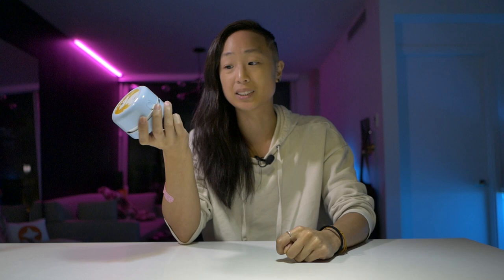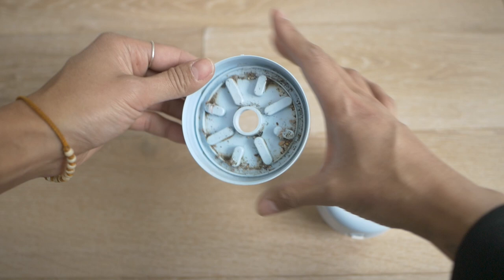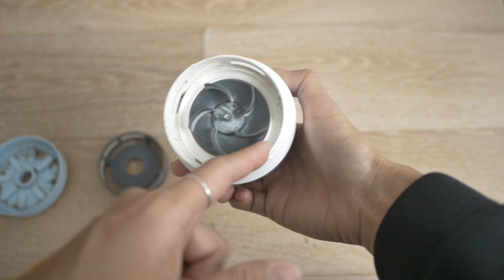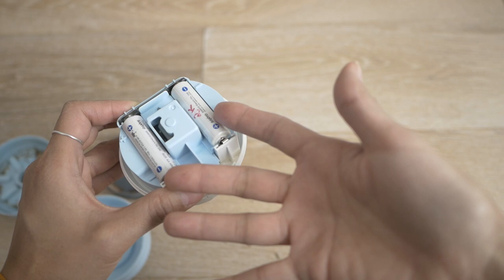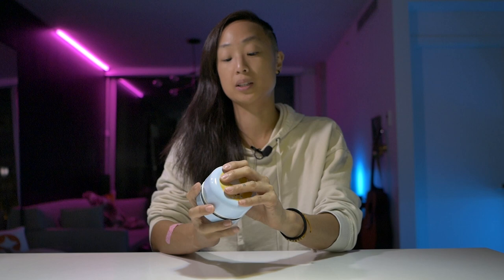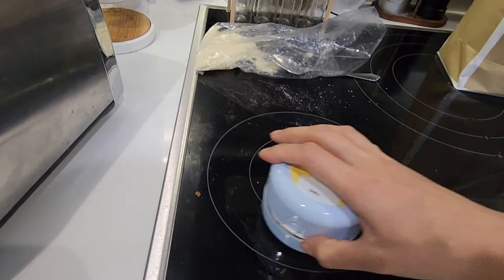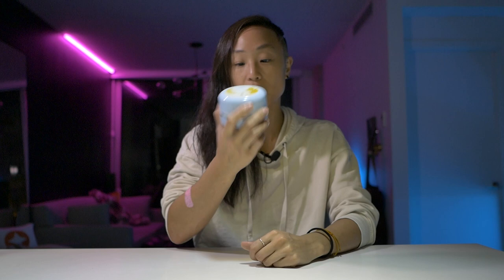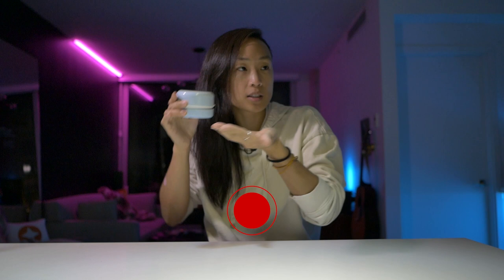Why You NEED a ultra portable Tabletop Vacuum Cleaner in Your Home, budget friendly: costs under 15$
It's cute, it's useful, it's cheap and very convenient - you'll end up using it a lot! Got a tabletop vacuum cleaner to clean my coffee grounds and keep my coffee bar clean. I find myself reaching for this portable vacuum several times a week to clean up all sorts of little messes all over my home. I'll show you how to clean your home with a tabletop vacuum cleaner! It's a must kitchen and home must have!

▬ product links   ▬▬▬▬▬▬▬▬▬▬▬
▶Tabletop vacuum that takes AA batteries
🇺🇸 USA & int’l 🌏

🌏 if you prefer Aliexpress comes with an attachment

▶Rechargeable AA
🇺🇸 USA & int’l 🌏

▬ 🕑 timestamps ▬▬▬▬▬▬▬▬▬
0:00 intro
0:23 price
0:31 different versions
0:35 convenient
0:44 how it works
1:00 parts
2:28 examples of use
3:05 fixing low suction
3:11 outro

As the ‘Gadget Queen,’ I share fun, authentic and honest reviews on innovative tech, lifestyle and coffee products that enhance everyday life. I share my experience, pros & cons and test it all so you can make informed choices on whether it’s worth it or not.

▬ 📹 Filming ▬▬▬▬▬▬▬▬▬▬▬▬
Wide prime lens
Key light
Fill light